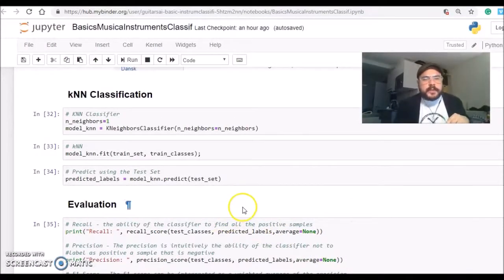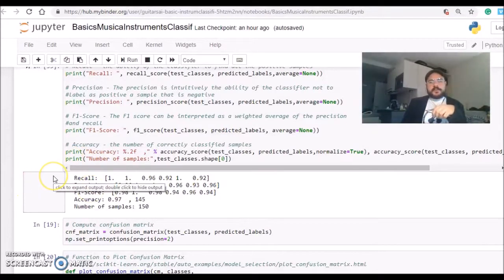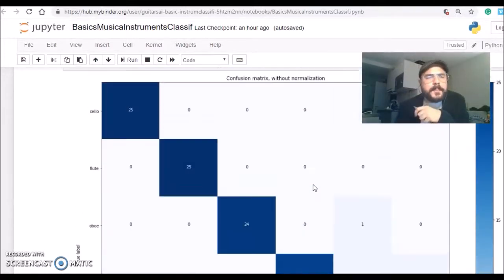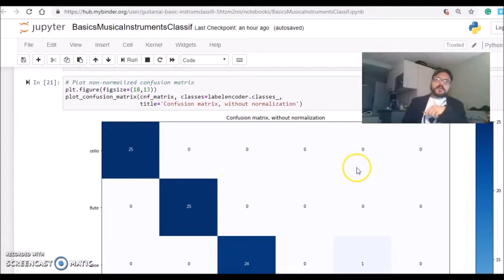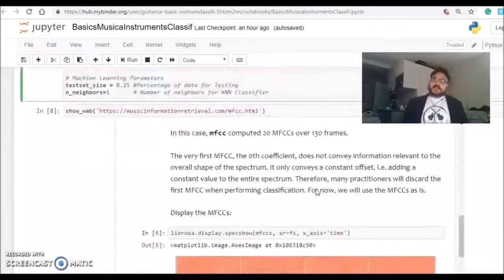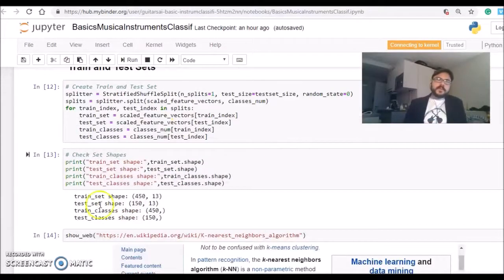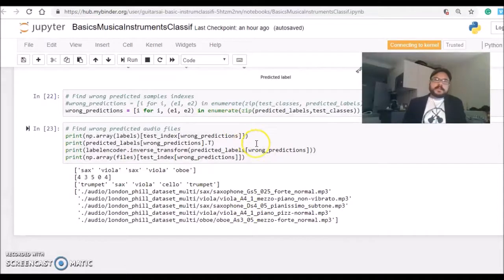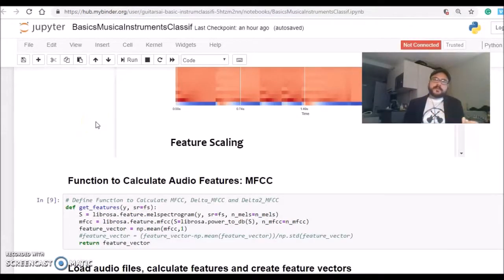The Very Basics of Musical Instruments Classification using Machine Learning - Part 3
Python: librosa, scikit-learn

MFCC and kNN